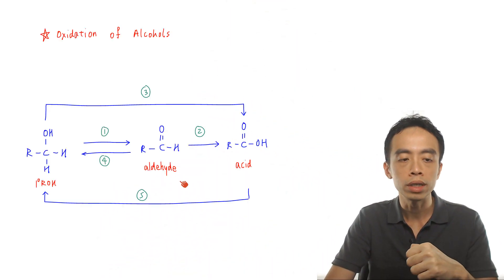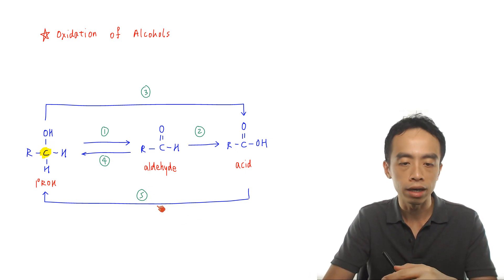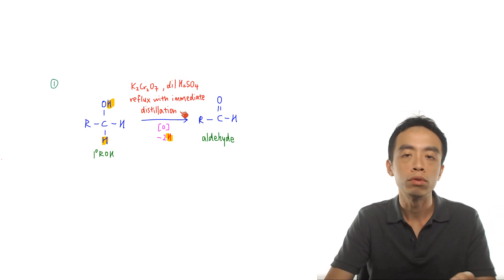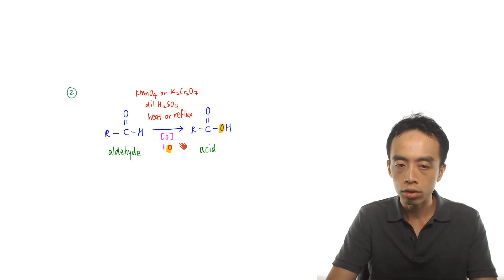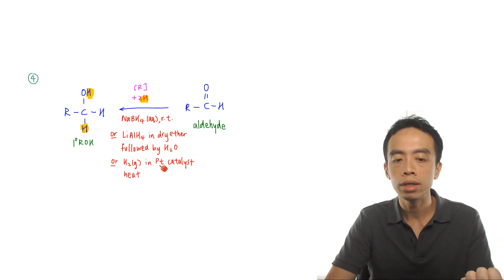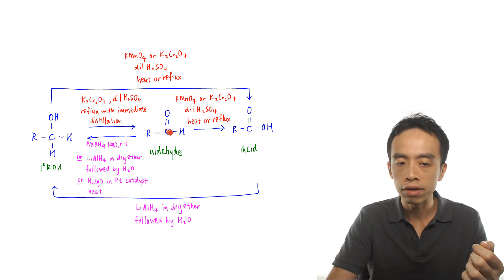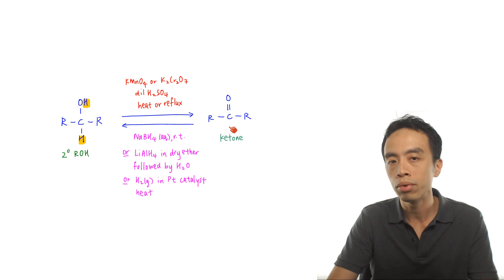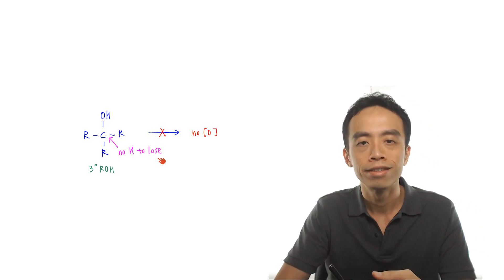Oxidation of Alcohols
In this video we want to discuss the oxidation of alcohols.

Interestingly the extent of oxidation of primary, secondary and tertiary alcohols are different to form different products.

1. Oxidation of Primary Alcohol

The overview of the oxidation of primary alcohols and reduction of aldehydes and carboxylic acids to form primary alcohols is as shown.

There are 5 reactions in total.

a. Controlled oxidation of primary alcohol to aldehyde via K2Cr2O7 in dilute H2SO4, reflux with immediate distillation

b. Oxidation of aldehyde to carboxylic acid via KMnO4 or K2Cr2O7 in dilute H2SO4, heat or reflux.

c. Oxidation of primary alcohol to carboxylic acid via KMnO4 or K2Cr2O7 in dilute H2SO4, heat or reflux.

d. Reduction of aldehyde to primary alcohol via NaBH4(aq) at room temperature, or LiAlH4 in dry ether followed by water at room temperature, or H2(g) in Pt catalyst, heat.

e. Reduction of carboxylic acid to primary alcohol via LiAlH4 in dry ether followed by water at room temperature.

2. Oxidation of Secondary Alcohol

Secondary alcohol can be oxidised to ketone via KMnO4 or K2Cr2O7 in dilute H2SO4, heat or reflux.

Conversely ketone can be reduced to secondary alcohol via NaBH4(aq) at room temperature, or LiAlH4 in dry ether followed by water at room temperature, or H2(g) in Pt catalyst, heat.

3. Oxidation of Tertiary Alcohol

Tertiary alcohols are resistant to oxidation as the alcohol carbon has no hydrogen to lose, hence cannot be oxidised.

For the detailed discussion of oxidation of primary alcohols, secondary alcohols and tertiary alcohols, and the reduction of carbonyl compounds and carboxylic acids to form alcohols, check out this video!

Topic: Alcohols, Organic Chemistry, A Level Chemistry, Singapore

You can also view this video lesson with screenshots and detailed explanation